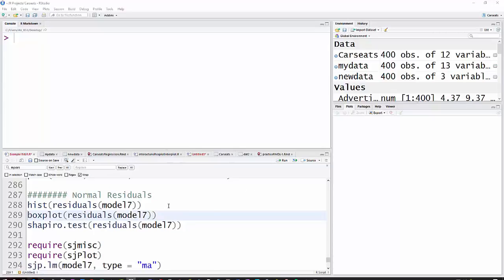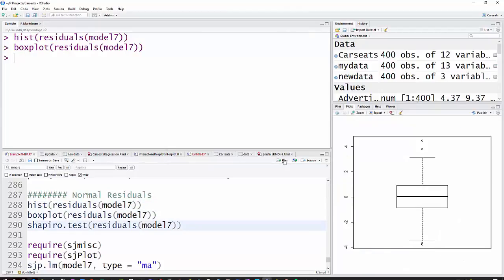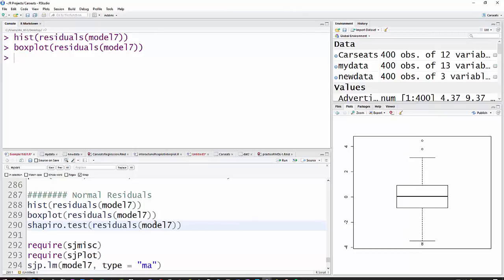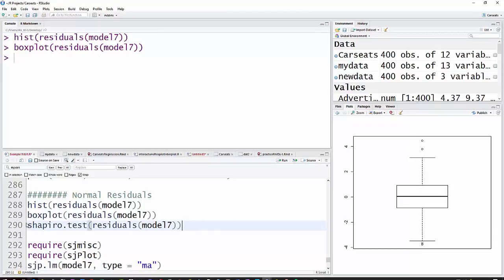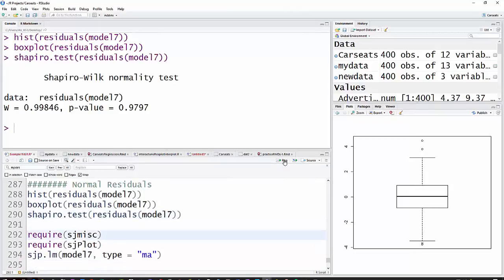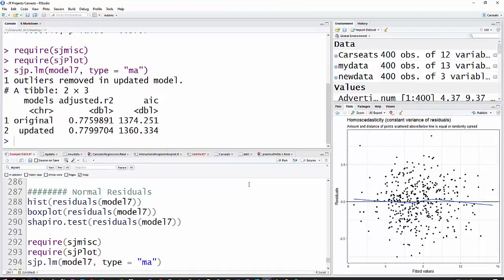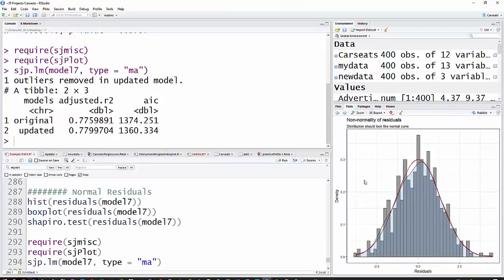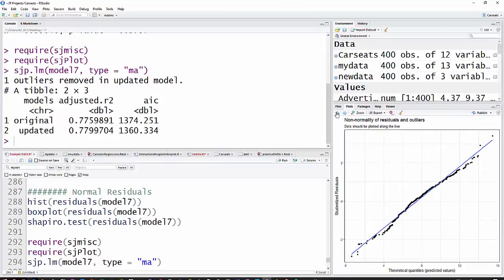R: Checking the normality (of residuals) assumption